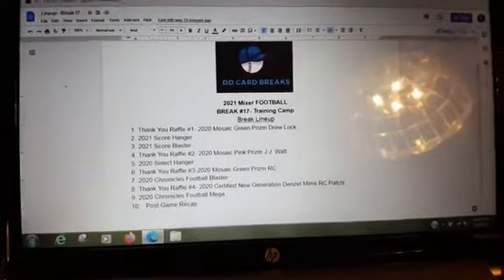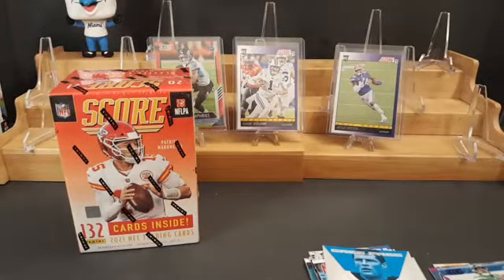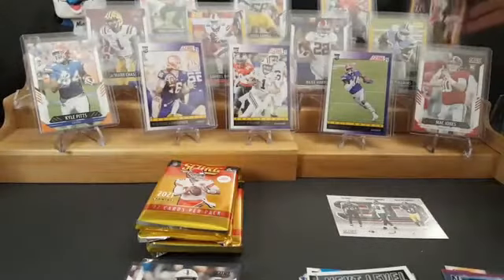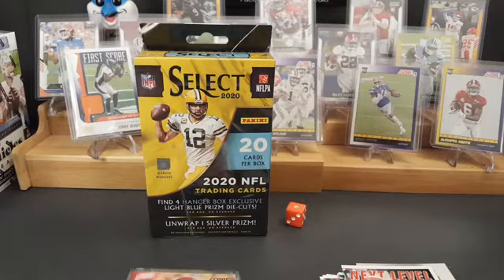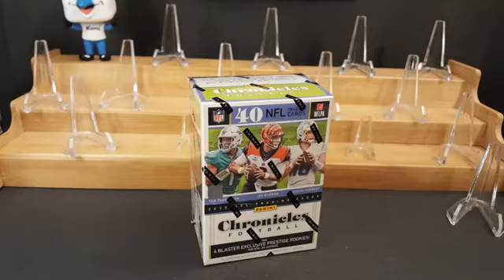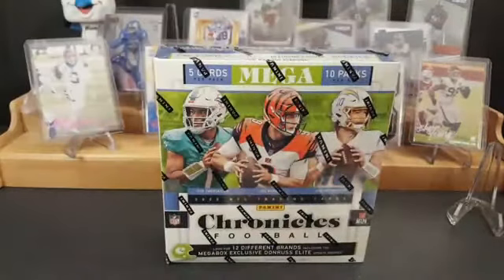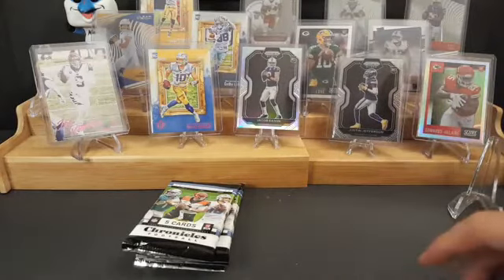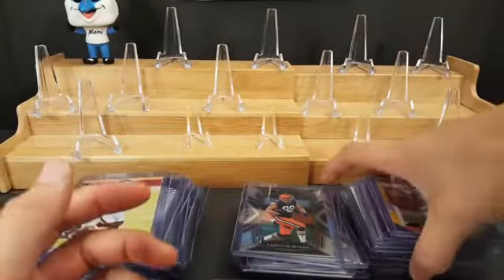8/6 Break #17- Training Camp NFL Mixer Break- Score, Select, Chronicles